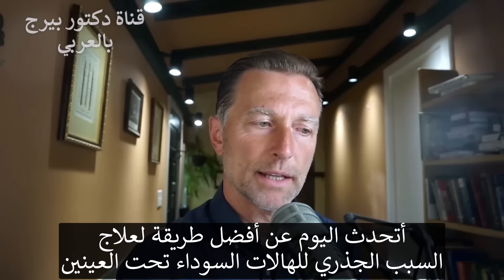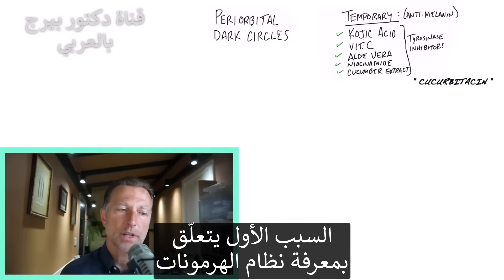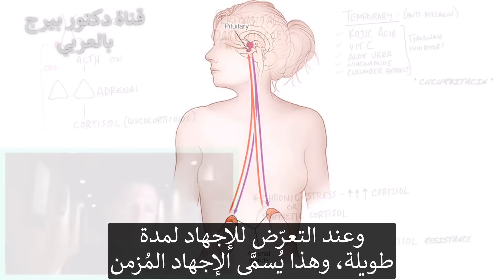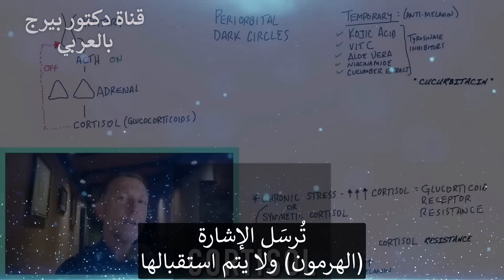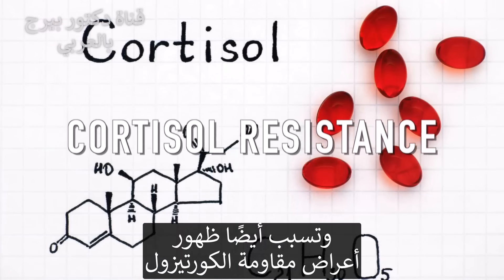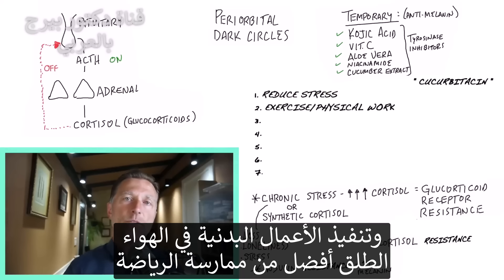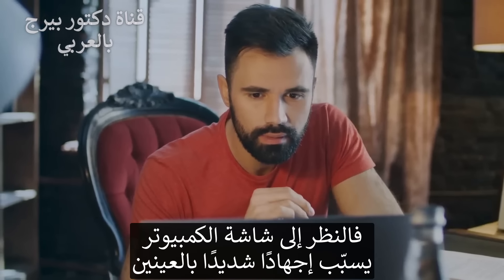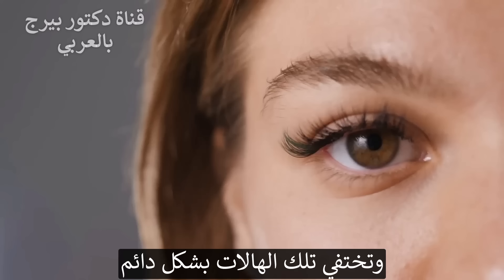علاج السبب الحقيقي للسواد و الهالات تحت العين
العلاجات الطبيعية للهالات السوداء تحت العين تعمل - ولكن بشكل مؤقت فقط. تعرف على الأسباب الأعمق للهالات السوداء وكيفية التخلص منها حقًا.
المصادر العلمية:
0:00 مقدمة: ما يجب فعله للهالات السوداء تحت العينين
0:10 أفضل العلاجات للهالات السوداء تحت العينين
0:55 ما الذي يسبب الهالات السوداء تحت العينين؟
4:21 كيف تتخلصون من الهالات السوداء تحت العينين
6:52 تعرف على المزيد حول كيفية تقليل التوتر!

سأريكم اليوم أفضل طريقة طبيعية لتفتيح الهالات السوداء تحت عينيك.

هناك بعض العلاجات الطبيعية الرائعة للهالات السوداء تحت العينين ، لكن آثارها مؤقتة. تشمل هذه العلاجات:
  • حمض كوجيك
  • فيتامين سي
  • الصبار
  • النياسيناميد
  • مستخلص الخيار

بدلاً من إخفاء المشكلة فقط ، سنذهب إلى التعمق أكثر ونلقي نظرة على سببين أساسيين لدوائر العين السوداء وماذا نفعل.

أهم أسباب ظهور الهالات السوداء تحت العينين:
1. مقاومة الكورتيزول
2. مقاومة الأنسولين

كيفية التخلص من الهالات السوداء تحت العينين:
  • قلل من توترك
  • يمارس
  • القيام بعمل بدني
  • احصل على مزيد من النوم
  • تناول فيتامين د 3
  • تناول المغنيسيوم
  • الحد من وقت الشاشة
  • تقليل الأنسولين (اتباع نظام غذائي منخفض الكربوهيدرات والصيام المتقطع)
تليجرام: DrBergArabic
فيسبوك: ArabicDrBerg
انستجرام: drberg.ar

نبذة عن الدكتور إيريك بيرج: يبلغ الدكتور من العمر 58 عاماً، وهو معالج يدويّ متخصّص في الكيتوزية الصحية والصيام المُتقطّع. إنه مؤلف الكتاب الأكثر مبيعاً "الخطة الغذائية لحمية الكيتو الصحية" ومدير " Nutritionals". لقد توقف عن ممارسة الطب وأخذ يُركّز على التوعية الصحية عبر وسائل التواصل الاجتماعي.
إخلاء مسؤولية: حاز الدكتور إيريك بيرج على درجة طبيب معالجة يدويّة من جامعة بالمر للمعالجة اليدويّة عام 1988. إن استخدامه لـ"دكتور" أو "د." للإشارة إلى نفسه يتعلق بهذه الدرجة فقط. الدكتور بيرج معالج يدويّ مُرخّص له في فيرجينيا وكاليفورنيا ولويزيانا، إلا أنه لم يعد يمارس المعالجة اليدويّة في أي ولاية أو يرى المرضى حتى يتمكن من التركيز على توعية الناس ويتفرّغ لذلك، لكن رخصته لا تزال سارية المفعول. هذا الفيديو هو لأغراض إعلامية عامة فقط، ولا ينبغي الاعتماد عليه في التشخيص الذاتي، كما أنه ليس بديلاً عن الفحص الطبي أو المداواة أو المعالجة أو التشخيص أو الوصفة الطبية أو التوصيات الطبية، ولا يخلق علاقة طبيب بمريضه بينك وبين الدكتور بيرج. عليك ألّا تُقدِم على أي تغيير في نظامك الصحي أو الغذائي قبل استشارة الطبيب أولاً والخضوع للفحص والتشخيص الطبي والحصول على التوصيات الطبية. اطلب دائماً نصيحة الطبيب أو مُقدّم خدمات صحيّة مؤهل آخر بشأن أي أسئلة لديك تتعلق بحالة طبية. لا يحمل أي مما يلي،"The Health & Wellness و  Nutritionals و."، مسؤولية أي نصيحة أو خطة علاجية أو تشخيص  أي معلومات أو خدمات أو منتجات أخرى تحصل عليها من خلال هذا الفيديو أو الموقع.
شكراً للمشاهدة!